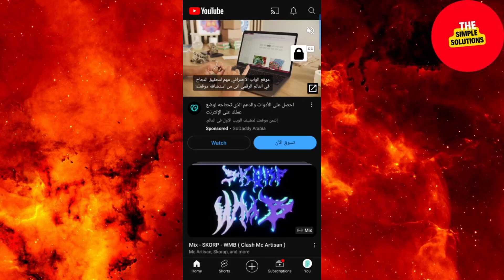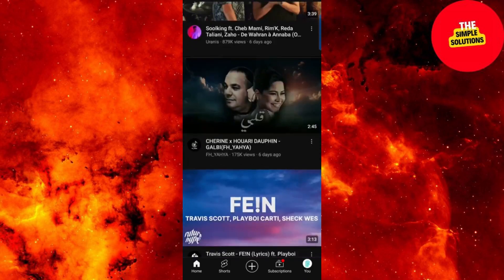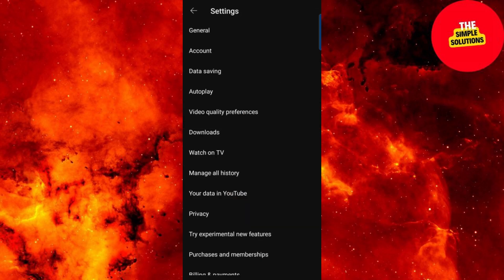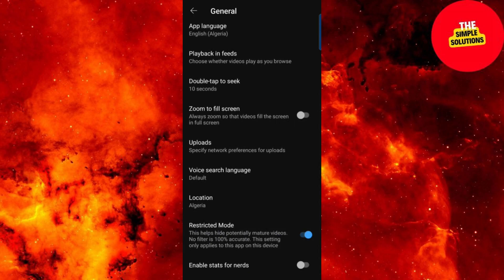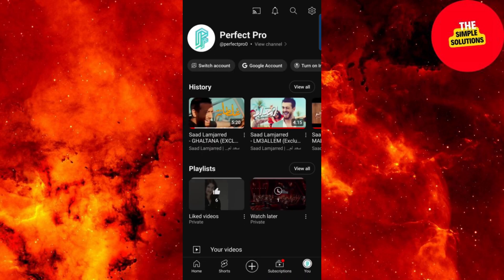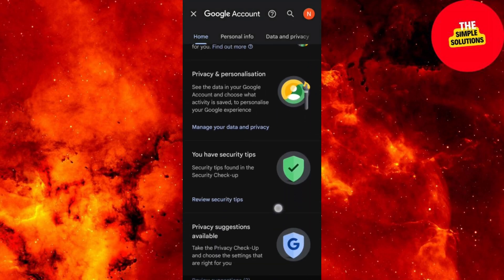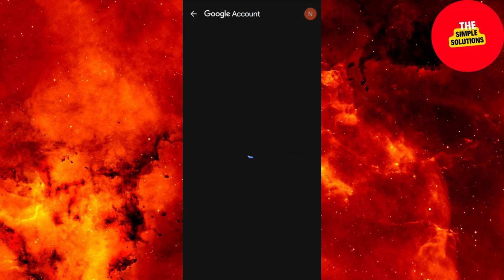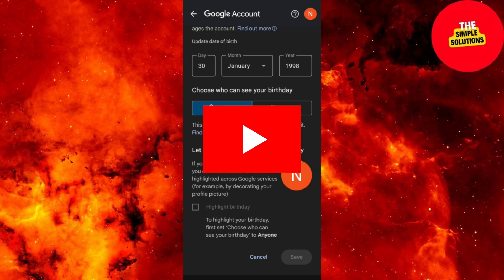How to watch age restriction on youtube (2024)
🎥 In this video I'll show you How To Remove Age Restriction On YouTube App. The method is very simple and clearly described in the video. 🍳 Follow all of the steps & How To Remove Age Restriction On YouTube

Topic Cover In This Video :
1.How To Watch Age Restricted Videos On YouTube - Computer & Mobile
2.How To Turn Off Age Restrictions On YouTube
3.How To Turn Off Restricted Mode On ANY iPhone